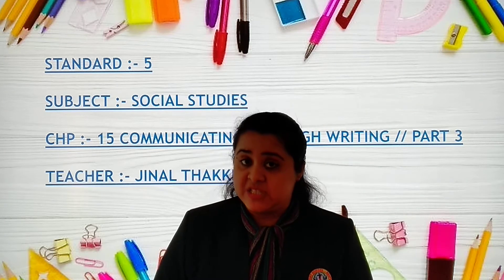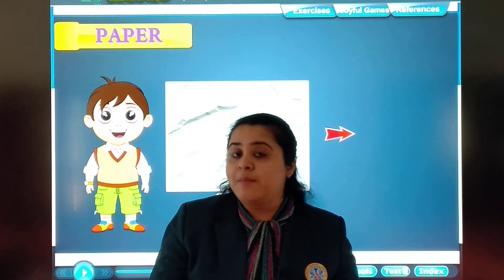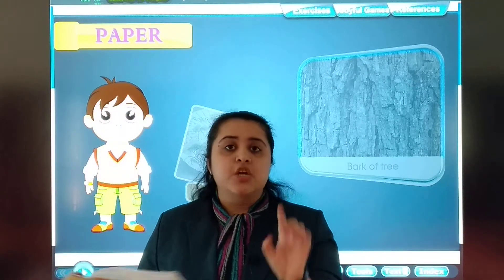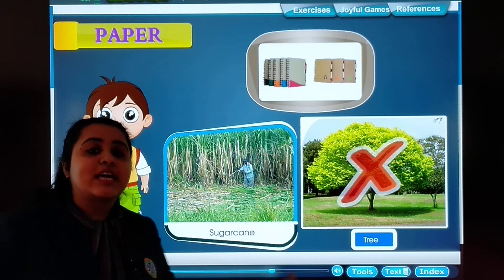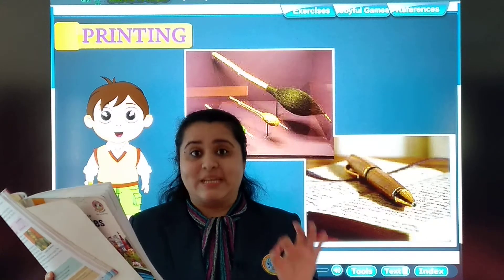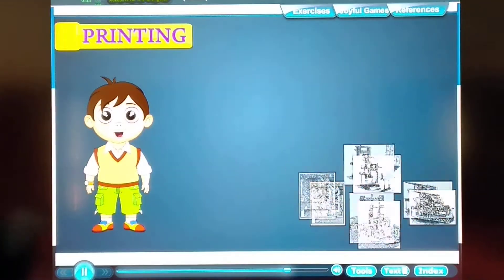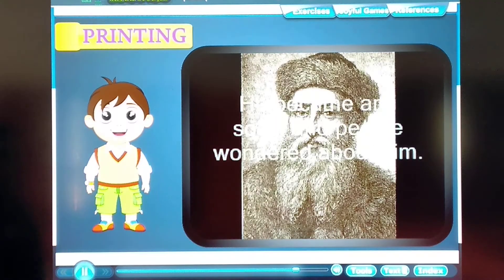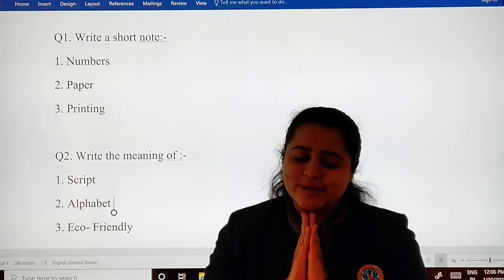19/02/21 STD : 5 // SST // Chapter : 15 // Communicating through writing (Part 3)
STD : 5 // SST // Chapter : 15 // Communicating through writing (Part 3)